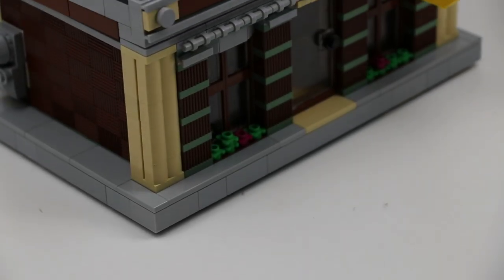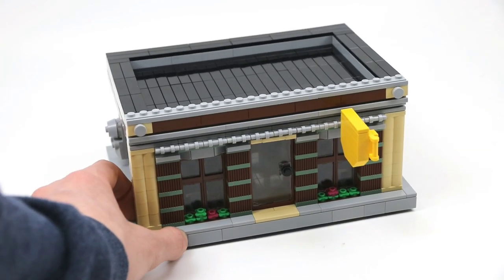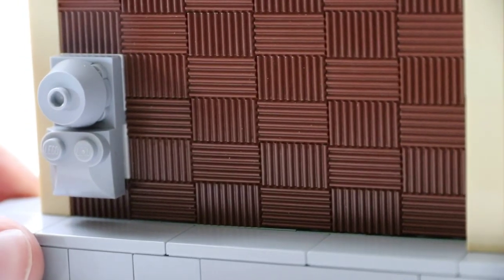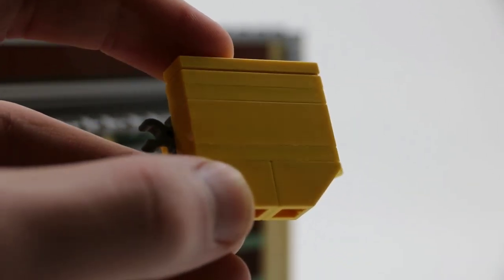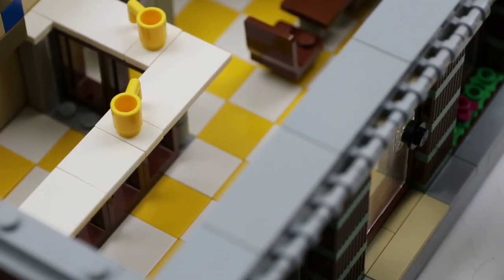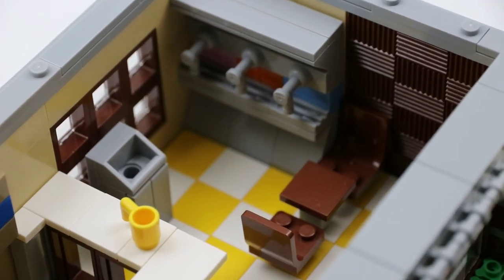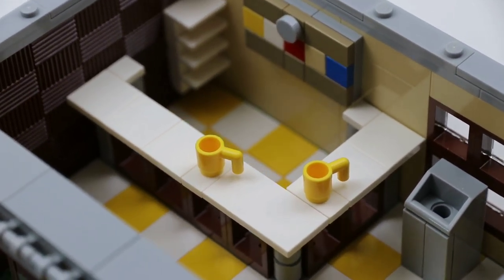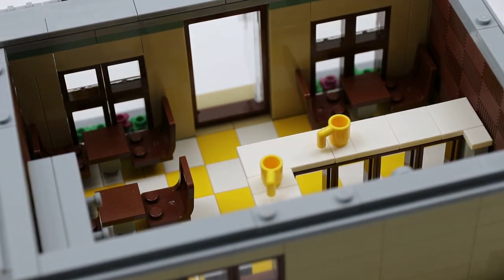LEGO Coffee Shop MOC Walk-through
This custom LEGO MOC (my own creation) is a small suburban coffee shop!